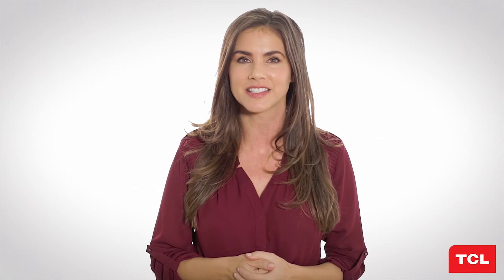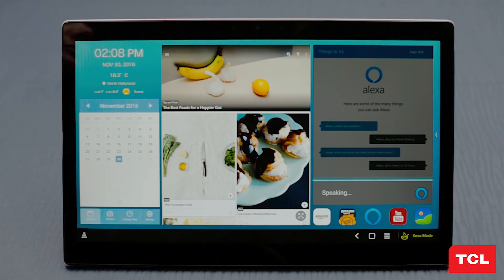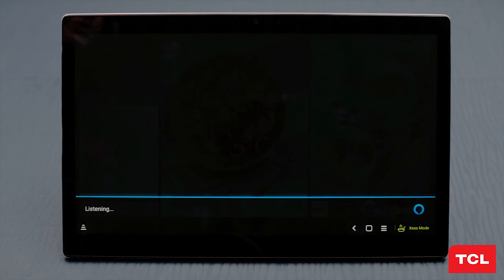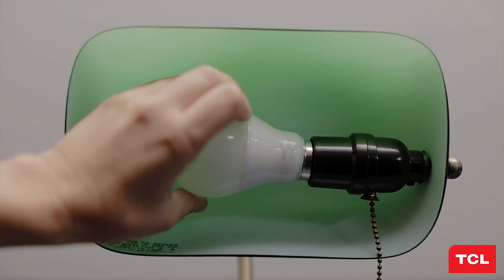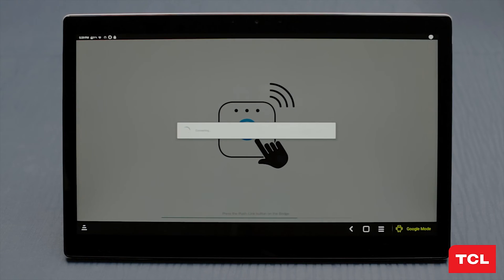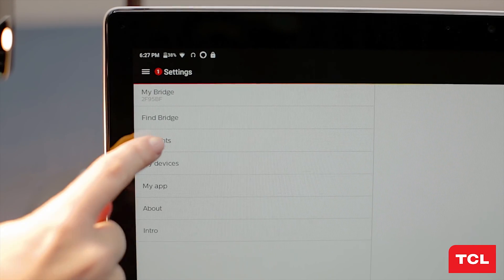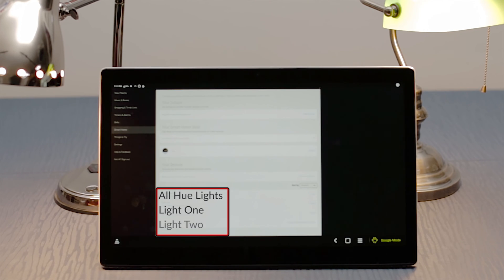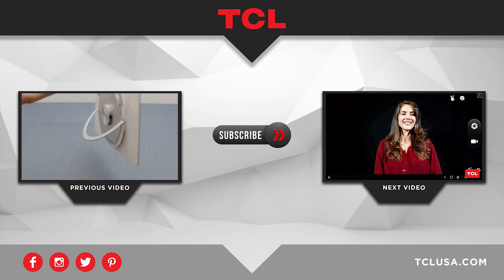How to Use Amazon Alexa on the TCL Xess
Learn how to use the Amazon Alexa Voice Service on the TCL Xess.